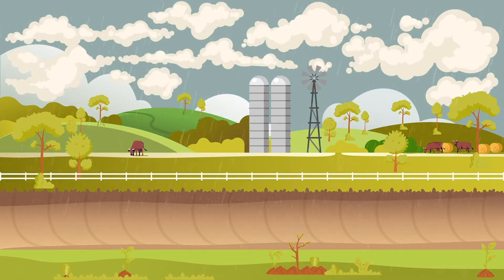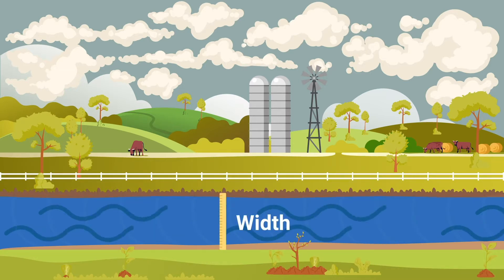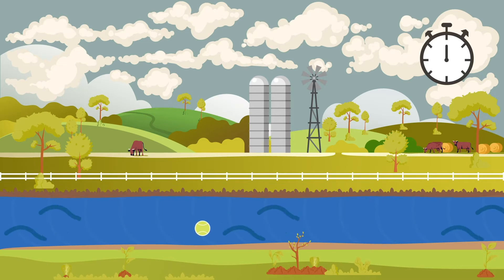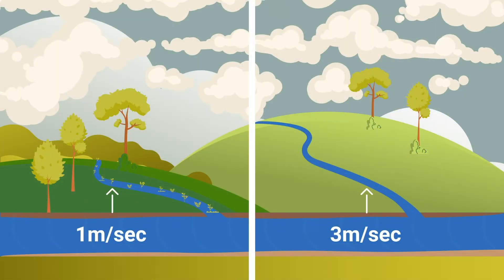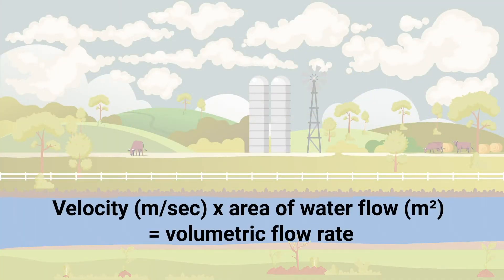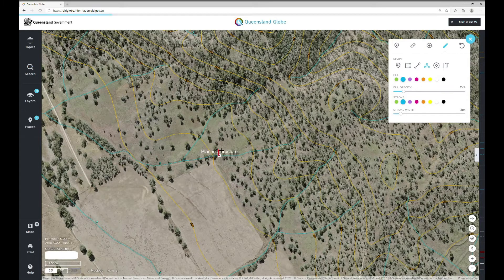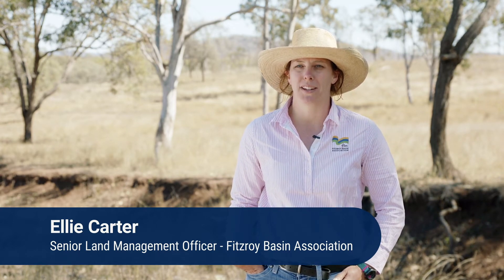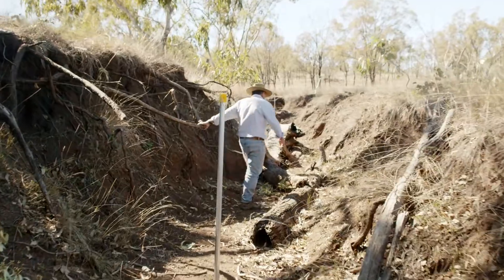Gully Erosion on Your Property Part 3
When considering the repair of a gully erosion site, an important piece of information required is the amount of water that runs through the gully during rainfall events.

To effectively rehabilitate an eroded site, structures must be designed to safely cope with the volume and velocity of water that can travel through the catchment and gully at peak flow. If this is not done correctly, structures can fail causing more damage.

In small catchments, it is relatively easy to estimate the volume of water travelling through your gully at peak flow. At your gully head, multiply the depth of the highest recorded flow through the gully by the width of the flow.  This gives you a cross-section area of the water flow in square meters. Next, you must estimate the flow rate.

The flow rate is measured by timing a floating object and measuring the distance travelled in one second.  The water in the middle of the gully will move at the fastest pace, so place the object there. If it is not possible to measure the flow rate, a good rule of thumb is 1-3meters per second, depending on the steepness of the gully floor and roughness or vegetation.

To estimate the volume of water flowing in your gully, multiply the flow rate by the cross-section area.

To accurately define the area of the catchment delivering water to the gully head and the slope of the catchment topographic data can be sourced from QLD Globe imagery.

If you would like some help to assess your catchment volume contact FBA!